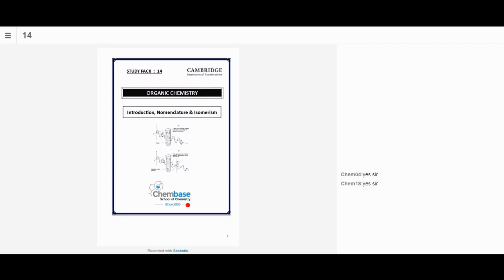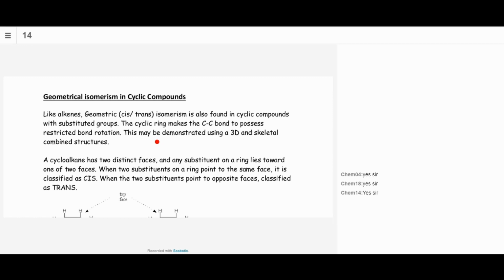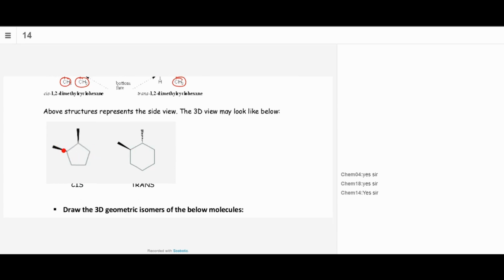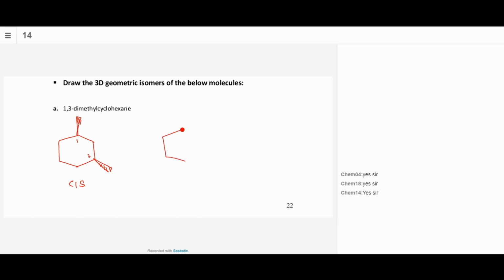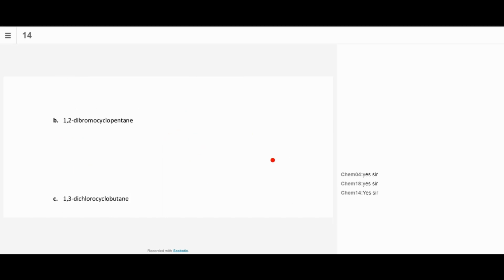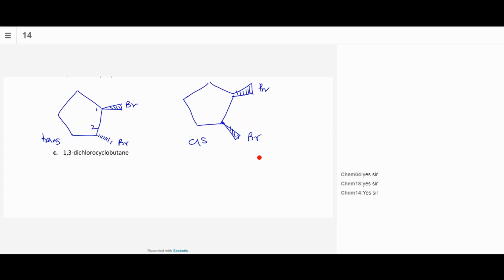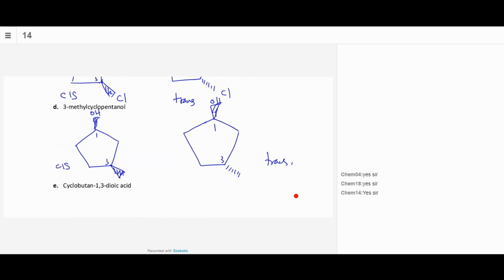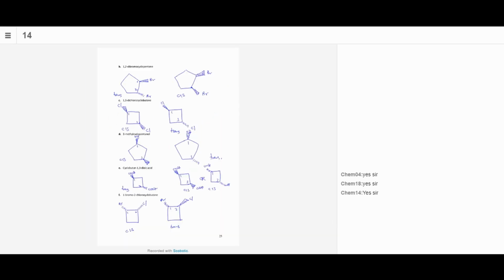Alkanes | Cambridge Advanced Subsidiary Level